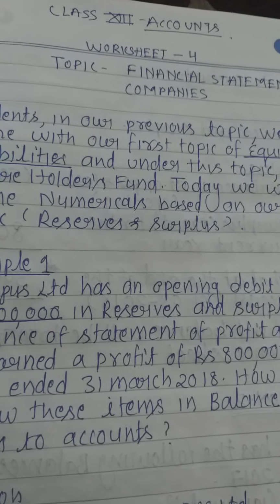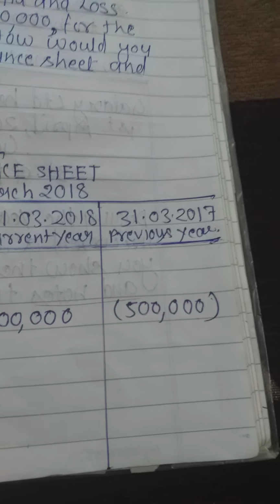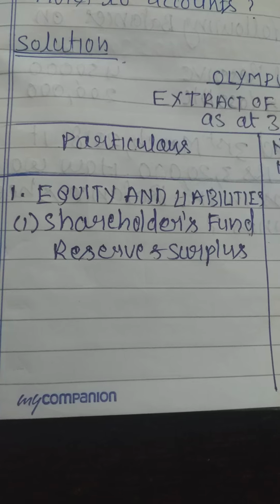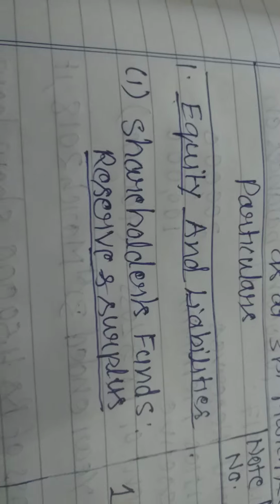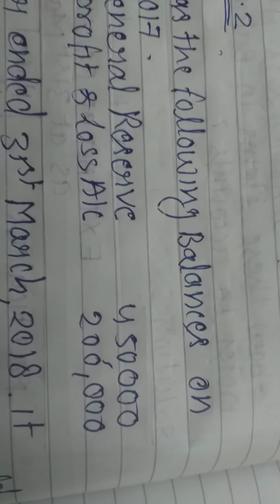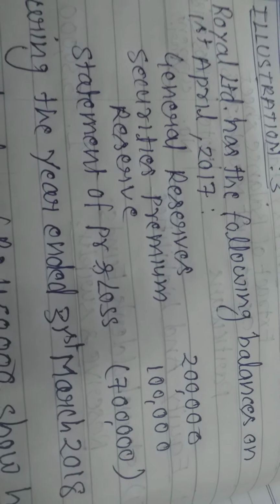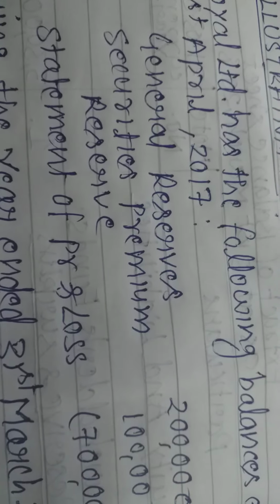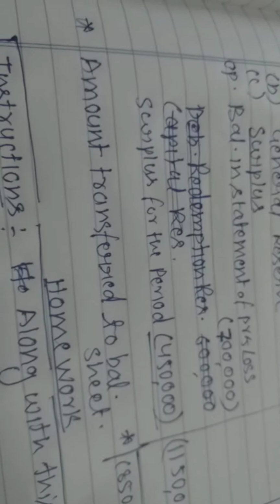Reserves and Surplus